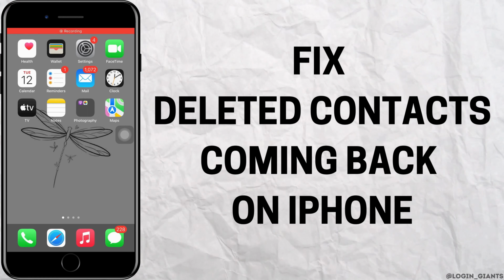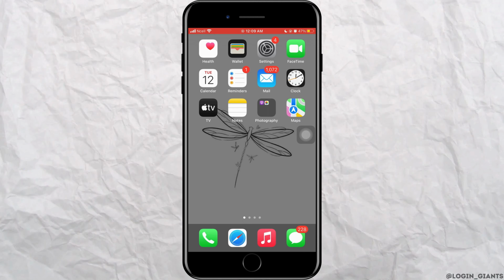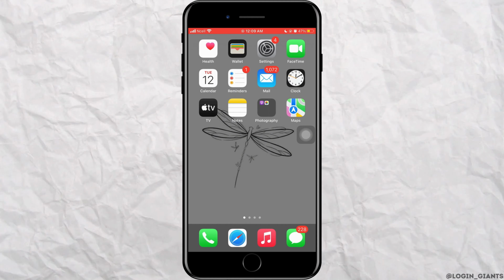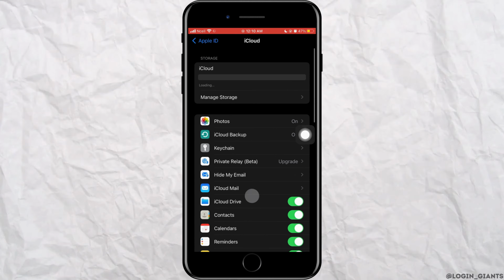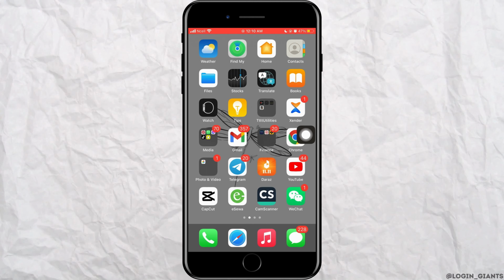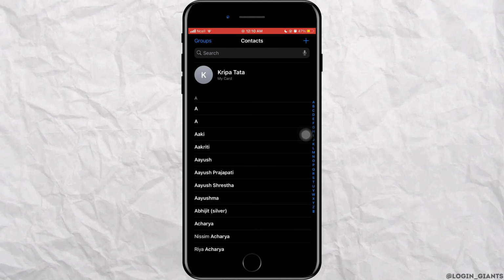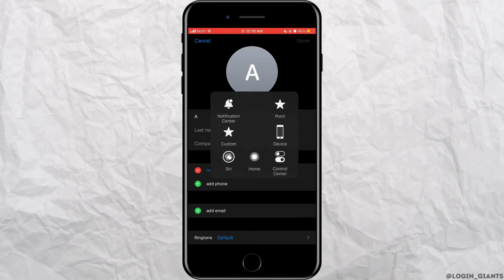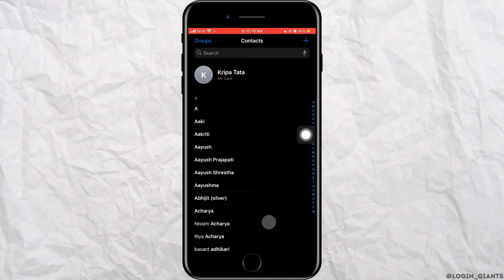Deleted Contacts Coming Back in iPhone | iPhone Deleted Contacts Keep Coming Back 2023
Experiencing the frustrating issue of deleted contacts reappearing on your iPhone? Our guide will walk you through troubleshooting steps to potentially fix this problem and ensure your contact list stays organized. Say goodbye to recurring deleted contacts on your iPhone!

In this tutorial:
0:00 - Introduction
0:05 - Deleted Contacts Coming Back in iPhone? | iPhone Deleted Contacts Keep Coming Back 2023

Deleted contacts reappearing can be puzzling, but we've got the latest tips and solutions to help you address this issue. Whether it's related to syncing, iCloud, or other factors, follow our expert advice to keep your contacts in order.

Join us as we navigate through these troubleshooting steps to potentially resolve the problem of deleted contacts coming back on your iPhone. Maintain a clean and organized contact list with our easy-to-follow instructions!